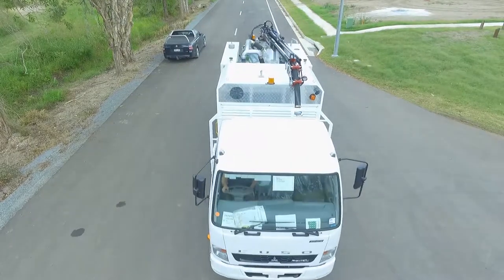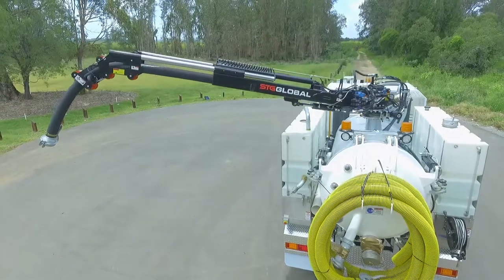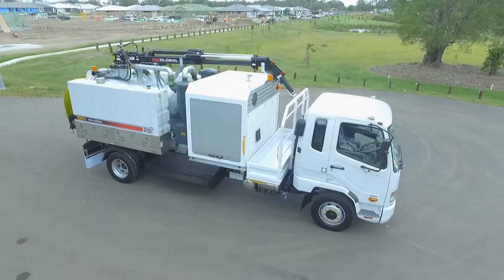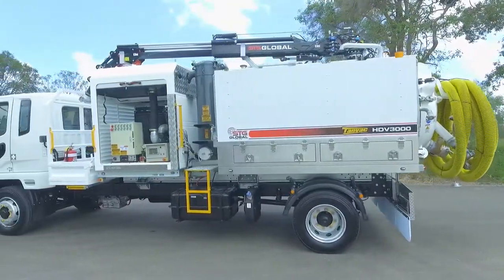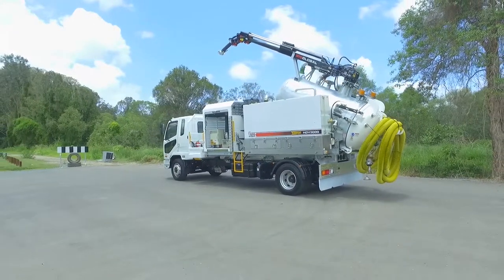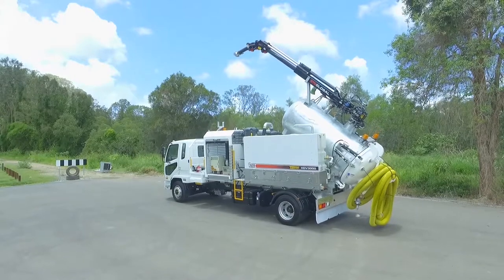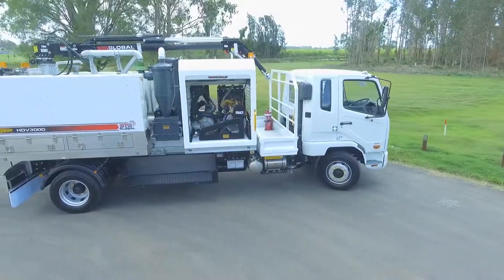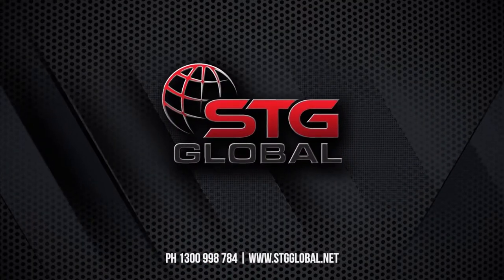STG's HDV3000 Vacuum Excavation Trucks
The small but versatile HDV3000 vacuum excavation trucks by STG Global are the smallest in our range and purpose built for non-destructive digging in and around tight work sites. Fully hot dipped galvanised tanks on our entire range of trucks also give our clients peace of mind...no more rust!